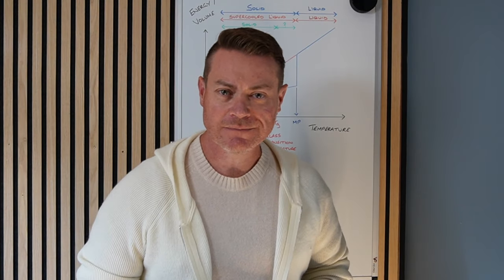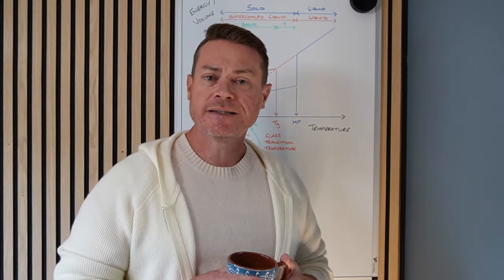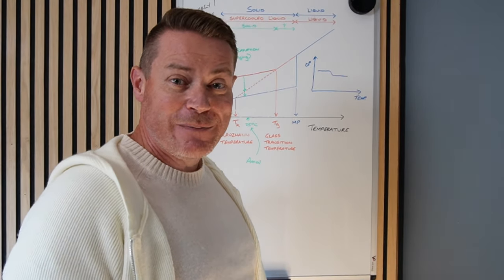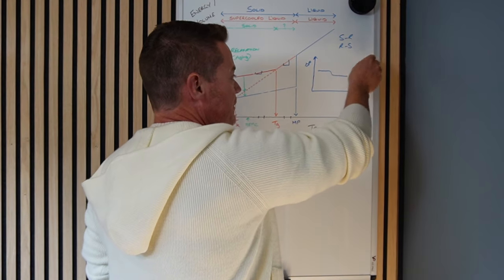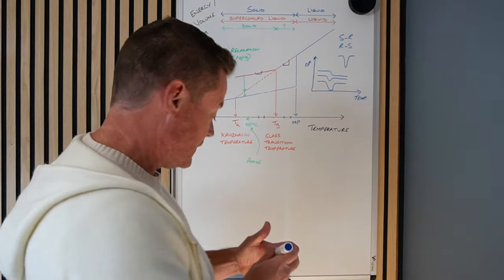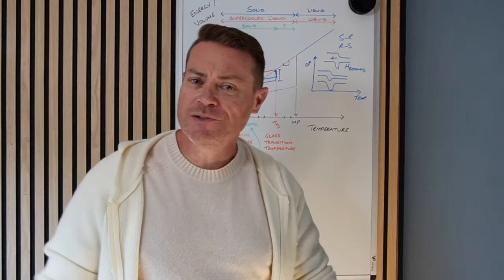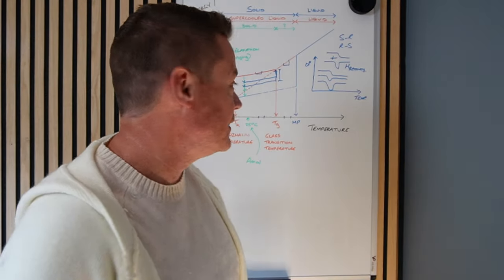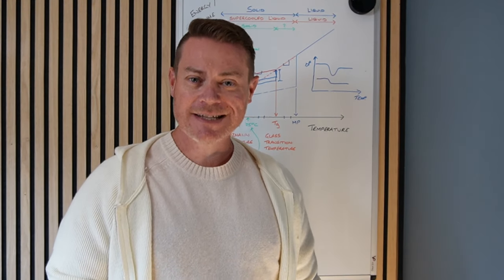DSC Masterclass: How to interpret Glass Transitions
I can't tell you how good our students seem to be at *seeing* glass transitions in their materials when run in a DSC. But are they actually glass transitions or just desperation on the part of the students? Mmm...

Here we look at how glass transitions appear in a DSC, why they should be seen as a step change in the baseline and why they are sometimes seen as an exothermic peak. By exploring why glass transitions appear like this, with the aid of a diagram of course, you'll understand them completely! So you can be a glass transition zen master. Oh, and I'll also share some top tips to get the most information out of your DSC experiment.

There are many related videos for this topic, but the most relevant are;

Or you could watch the series on Mastering DSC, the first video of which is here;